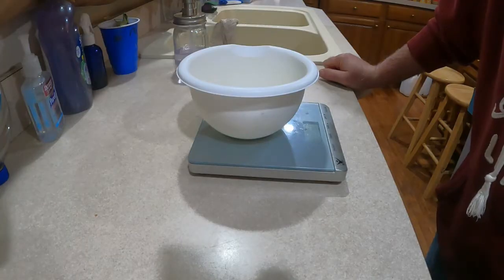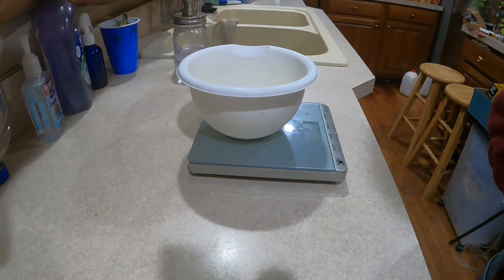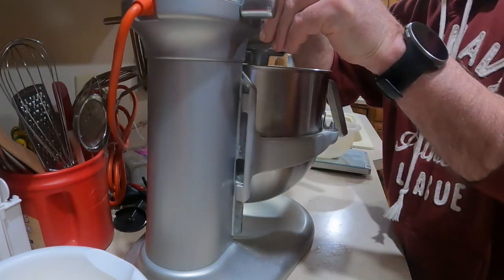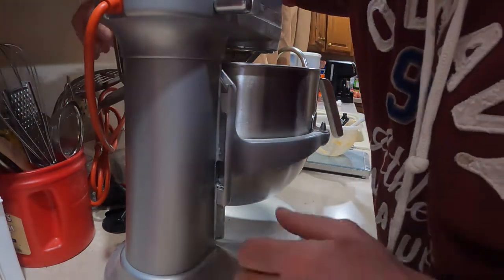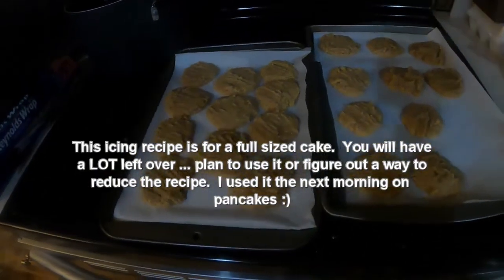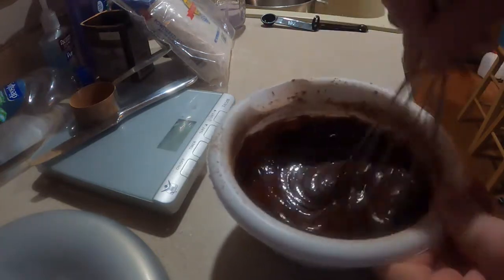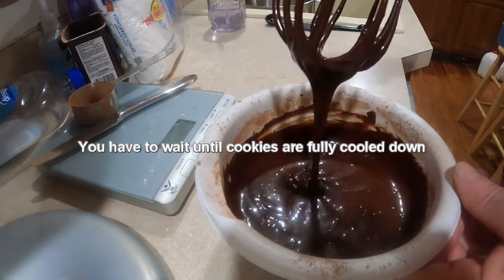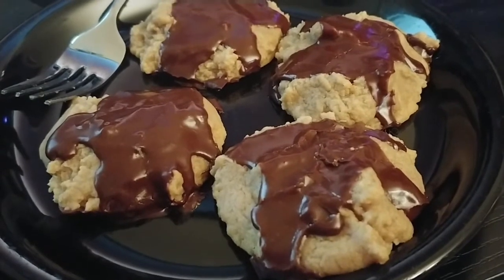what happens when I crave peanut butter cookies and chocolate cake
So I was craving peanut butter cookies but I was also craving chocolate cake.  I posted something jokingly on facebook to that effect and 30 minutes later this is what I came up with.  This ended up tasting just like a peanut buster parfait from dairy queen and it is going to be a hit around my house regularly now.

I have several chocolate peanut butter cookie recipes, I always think of like a reese's peanut butter cup cookie but all the recipes I have tried have all failed.  They are either not enough peanut butter or not enough chocolate.  This recipe solves that problem.